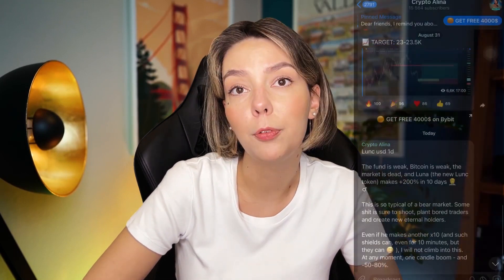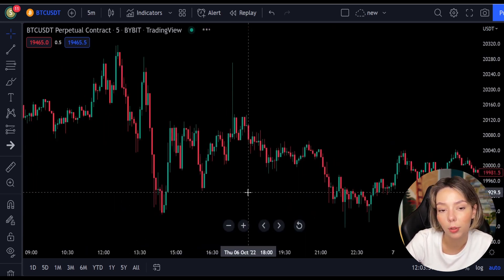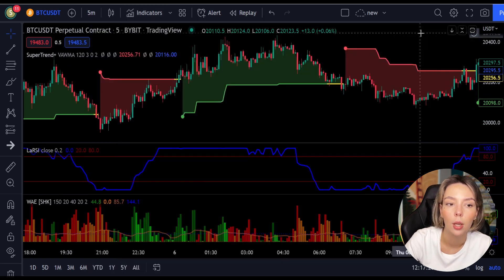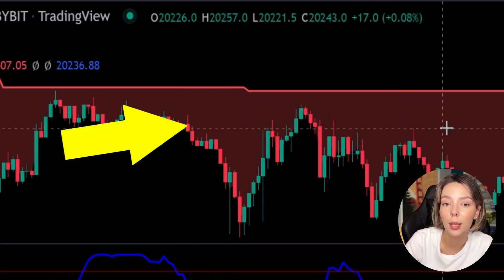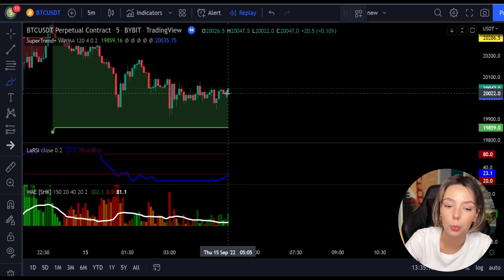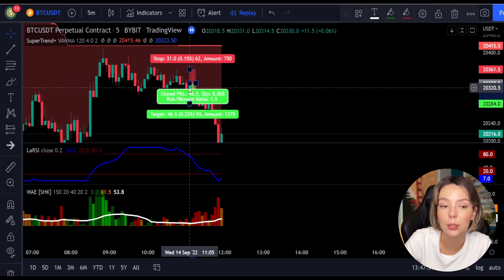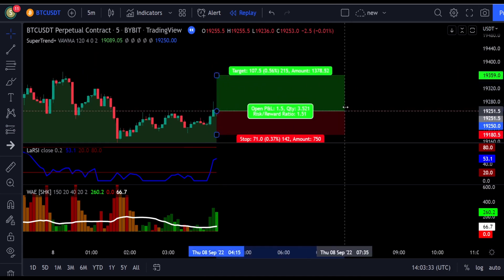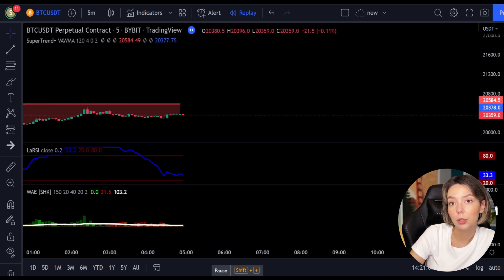Easy And Simple 5 Min Scalping Trading Strategy 🔆 stock market basiss